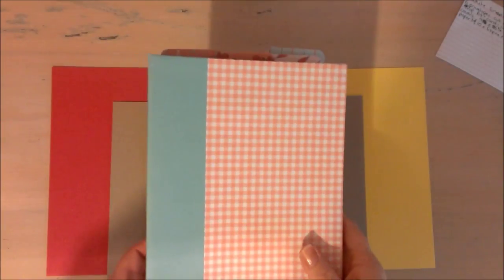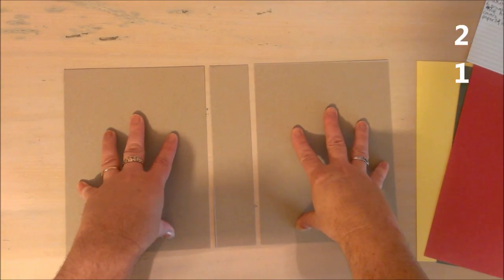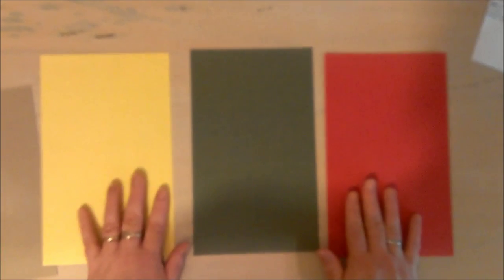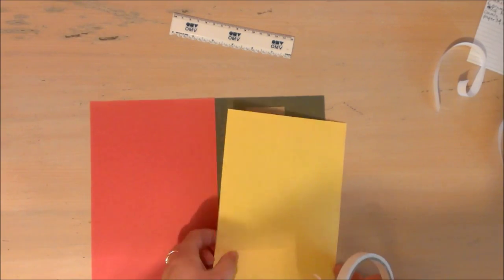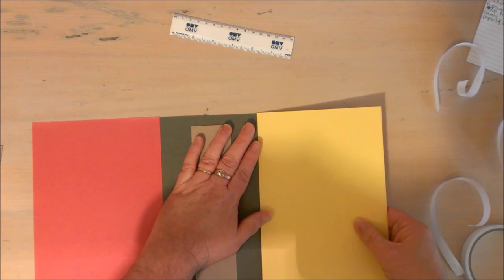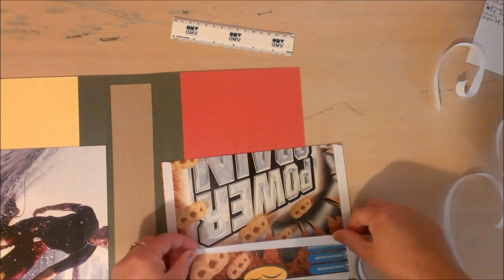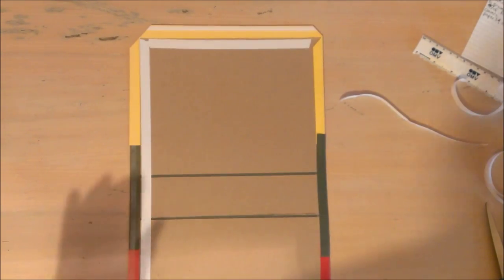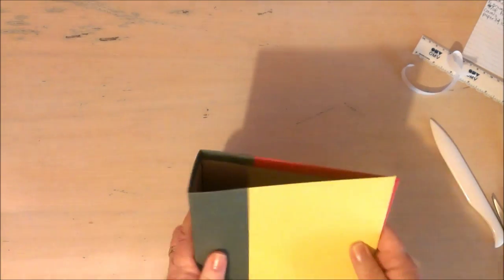Part 1 white envelope tutorial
Here it is at long last. It's a bit rough but hey I'm using a phone to film and I also had a cold so please forgive the sniffles. There's four parts so grab a cuppa and kick back and relax...not to much that ya go to sleep. let me know what ya think and if you make one please show me...I would love to see what you come up with. Enjoy..
Shaz